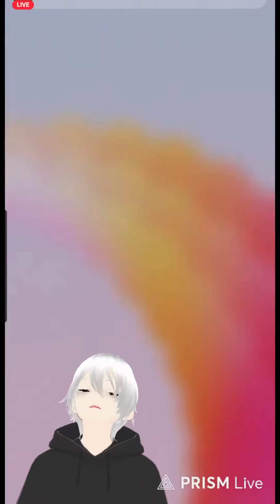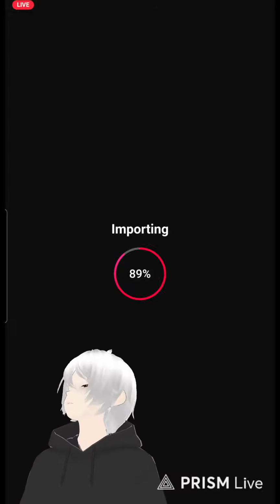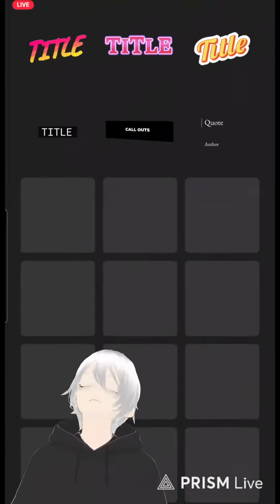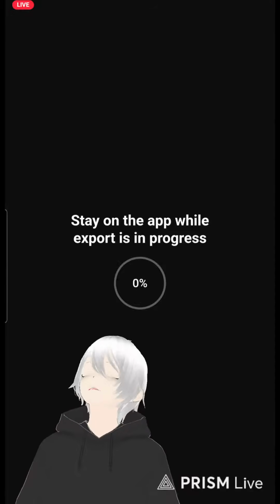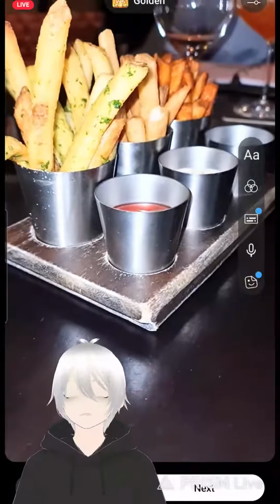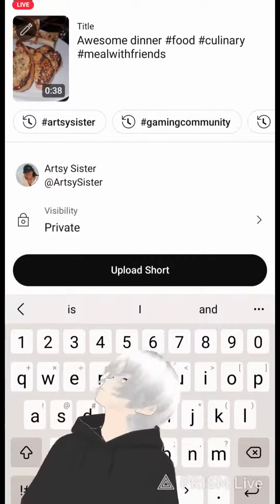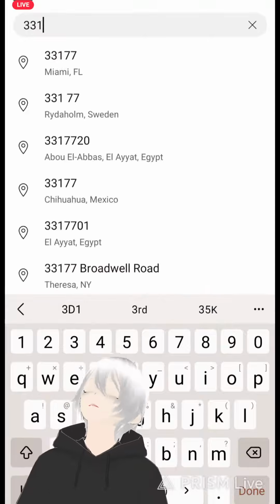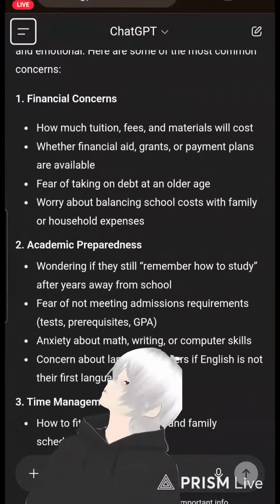Teresita Blanco Plays: Seo Copywriter and Viral Marketing Training For FEI Team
Modern2027!
Teresita Blanco the artsy sister plays:
00:00:00 Stream Starts / Intro
00:30:00 Gaming
01:00:00 Ending
00:00:00 Stream Starts / Intro
00:30:00 Gaming
01:00:00 Ending
livestream teresitablanco artsysister Just something my brother made for work.